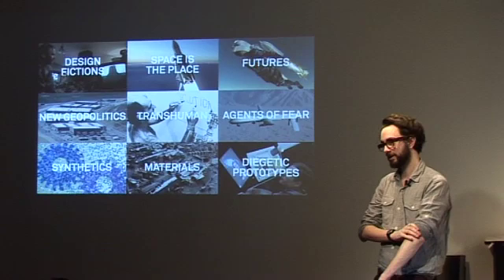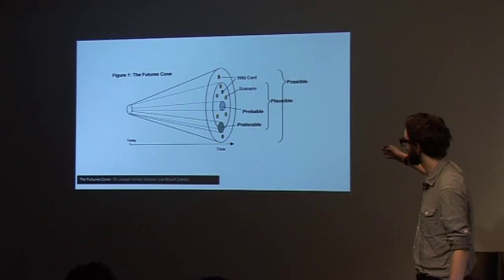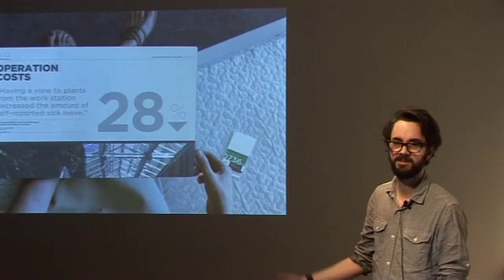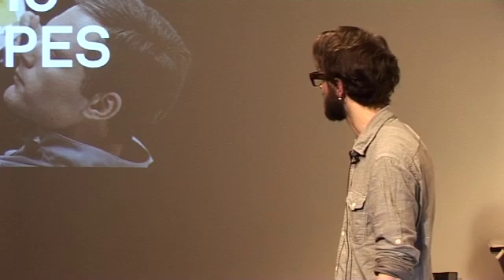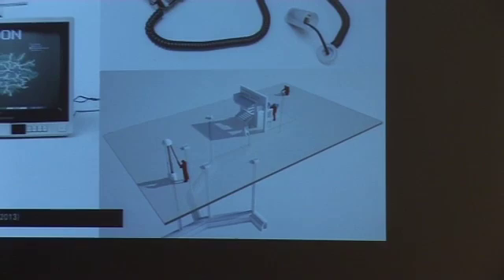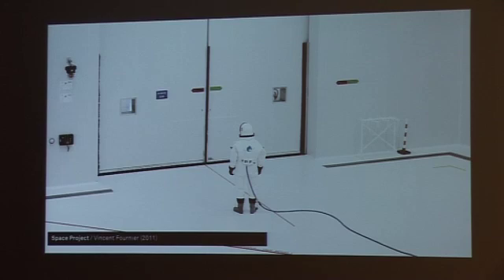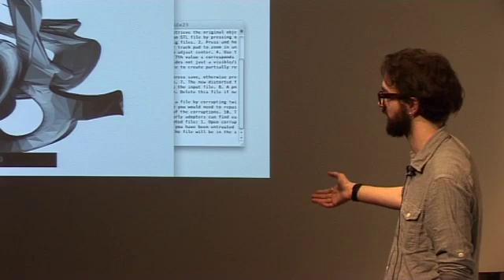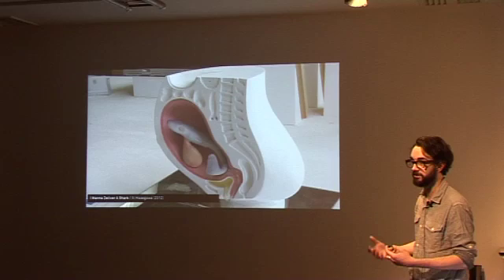Critical Exploits - Tobias Revell